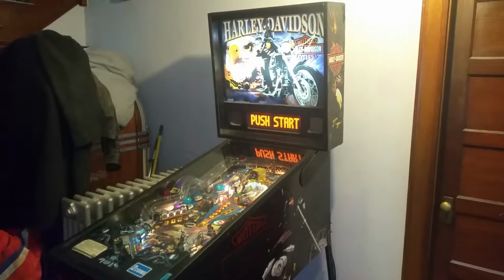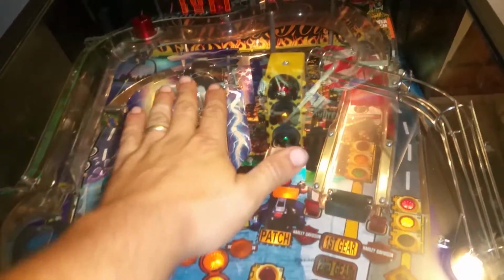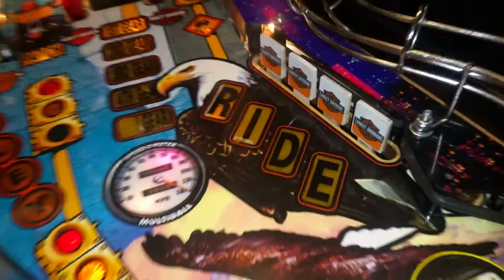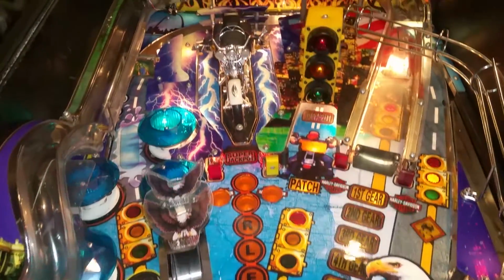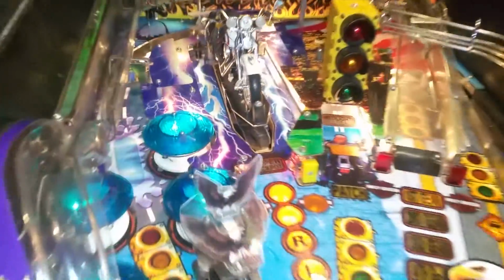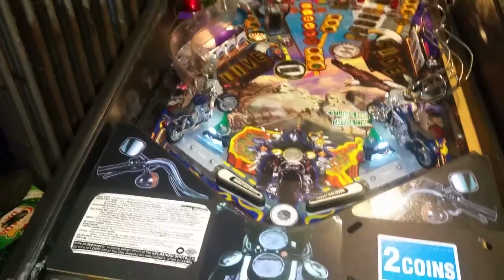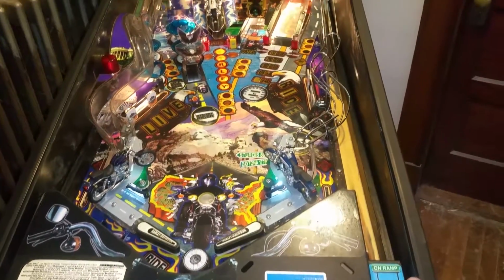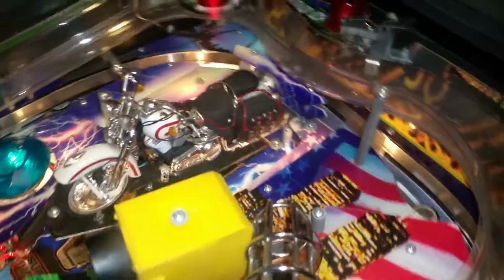Harley Davidson Pinball Machine